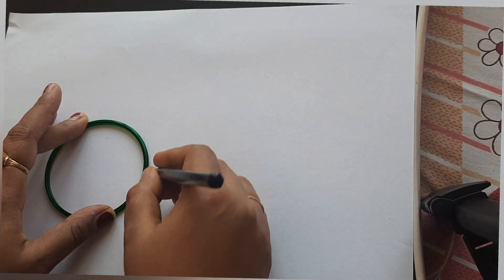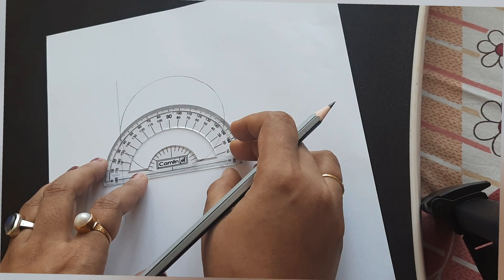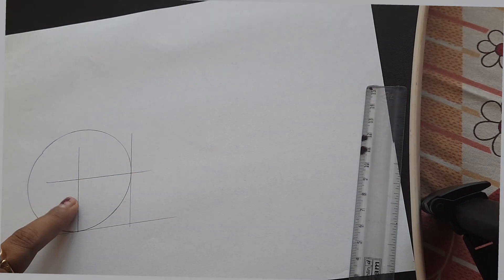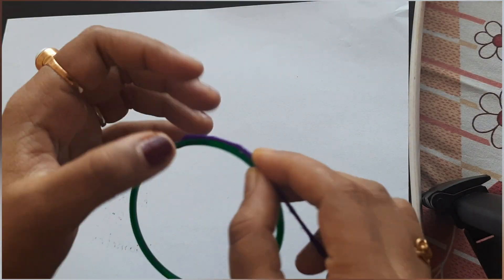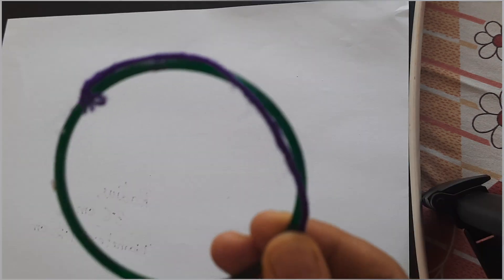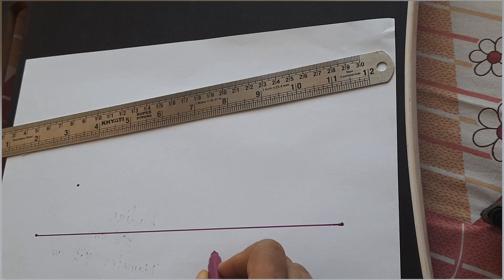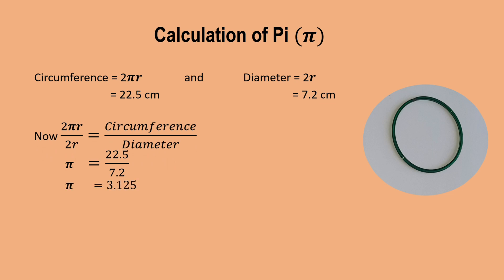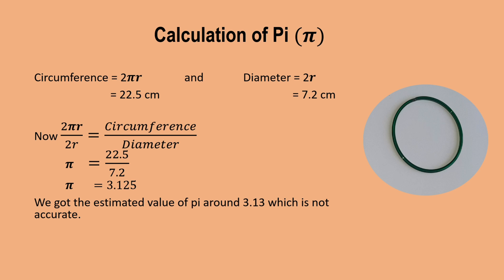Pi Calculation of Pi using Circular bangle maths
Value of pi Estimation of Pi ?
Estimate the value of Pi Project Estimation of Pie
mathematics project
AREA OF A CIRCLE FORMULA EXPLAINED
This channel is based on ancient history and mysterious and untold stories and events. I use to provide informative videos which will be interesting for your entertainment and helpful for your educational field of interest.

I use to upload all information about my videos on these social media handles.